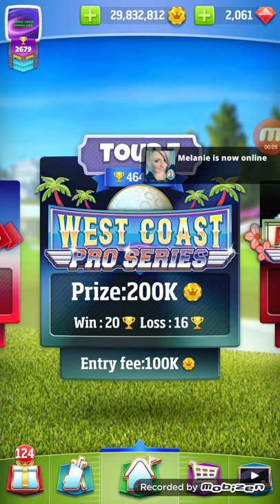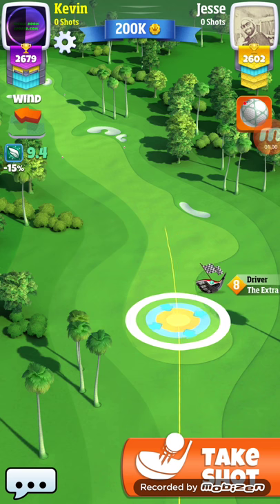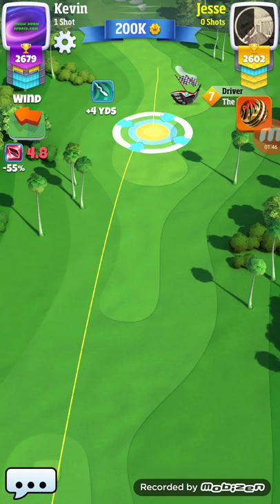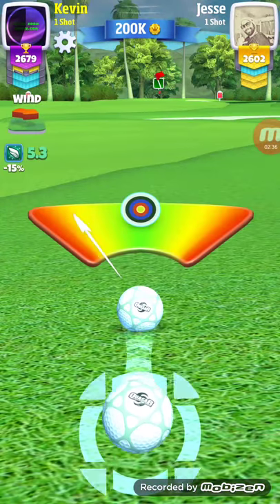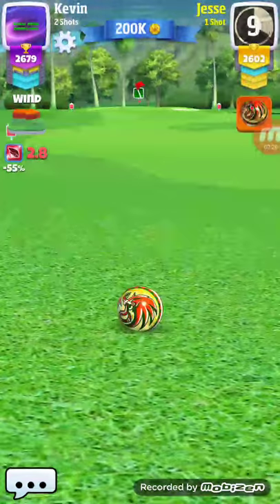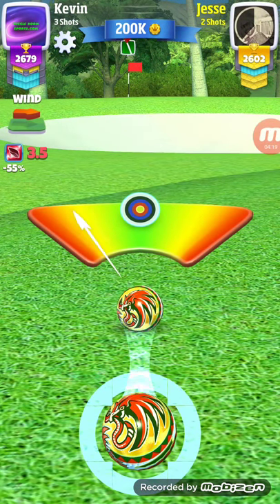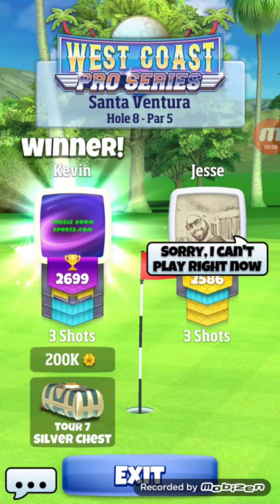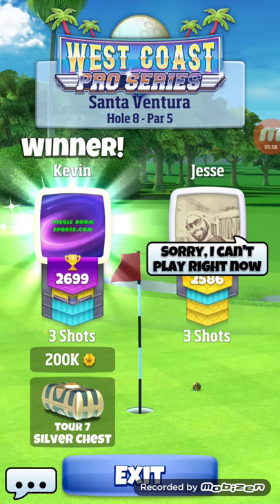Golf clash tour 7 santa ventura hole 8. Eagle shot